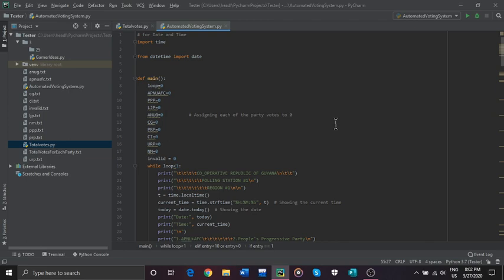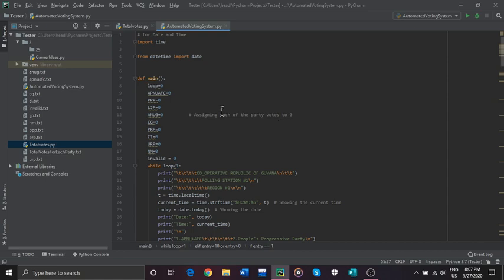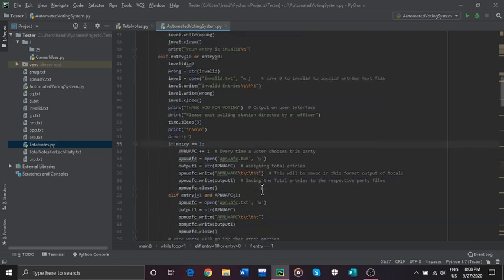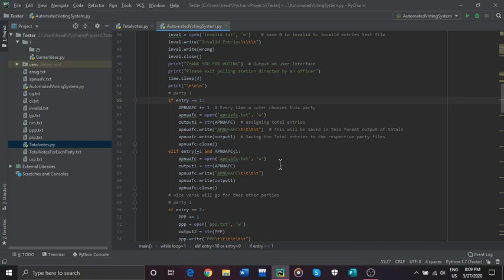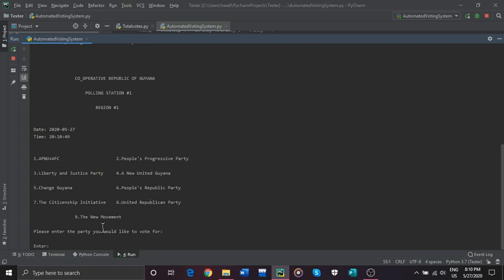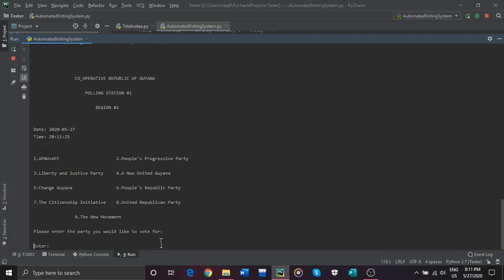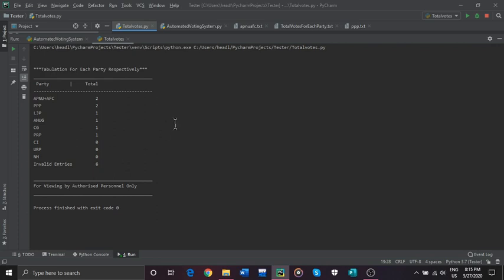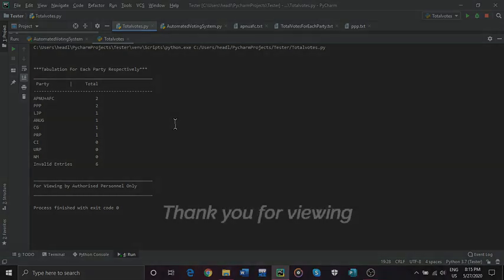Python Project: Automated Voting System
This is a project done by my fellow group members and i. We were tasked with solving a problem in society with the use of python and we came up with this new ICT system to test in the elections of our country. This program will be doing three main operations among sub processes
1. Having a interface for voters to vote for their party
2.It will be collecting votes and placing them in respective party text files
3.It will also be totaling the votes and printing them to screen.
Group Members (ODCS1)
●Akeem Headley
●Dwight Hyman
●Allayah Munroe